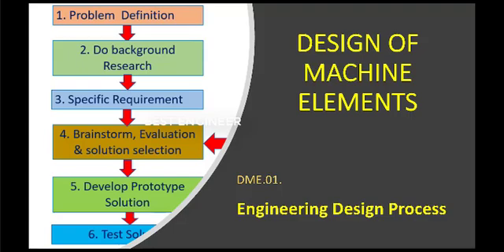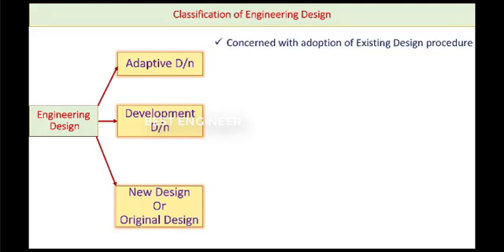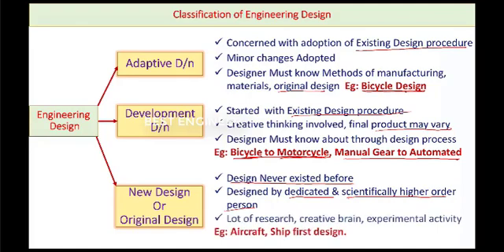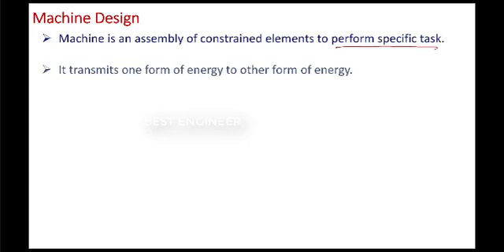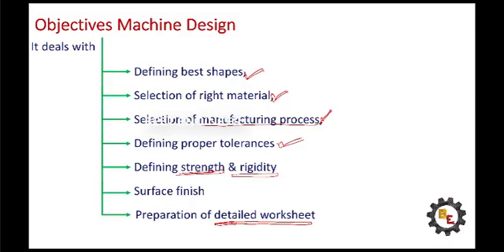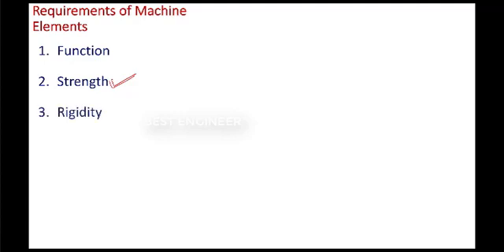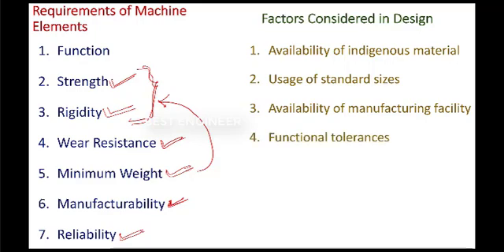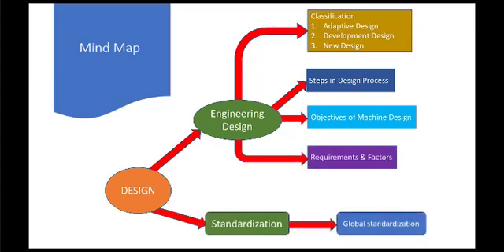DME01 | Engineering Design Process | Types | Classification | Best Engineer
This channel is formed by faculty from BIT to enhance the knowledge of students towards technical and fundamentals. This video explains the design, engineering design, Classification of Engineering design, Three types of engineering design and Global standardization.